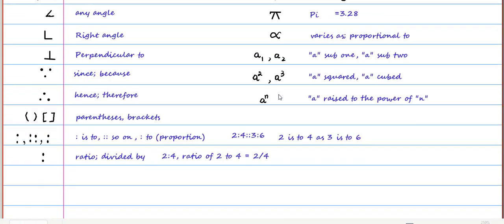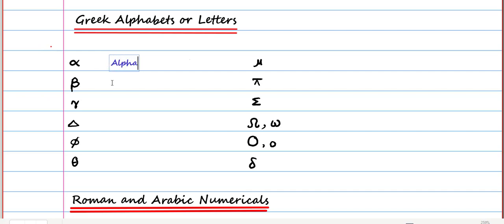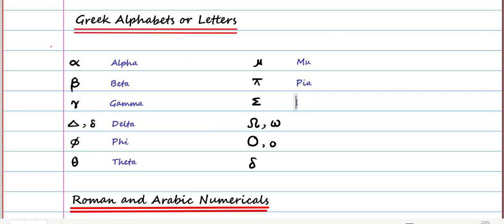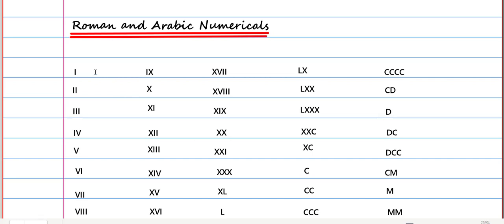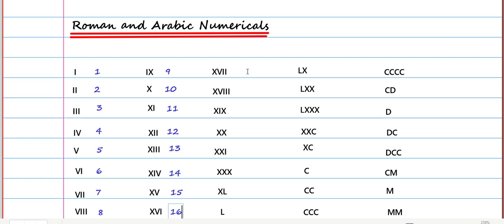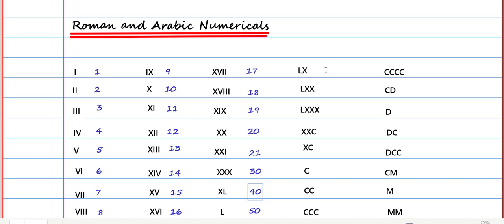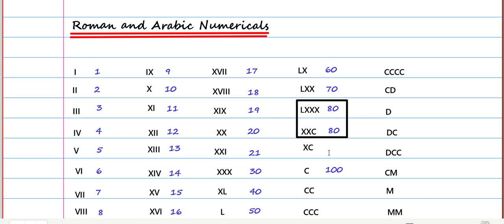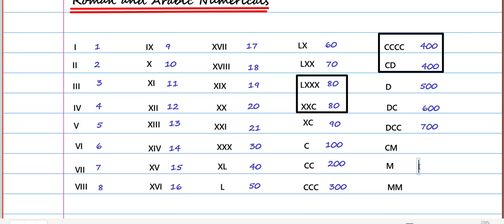Greek Letters, Roman and Arabic Numbers Use for Engineering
Roman numerals originated, as the name might suggest, in ancient Rome. There are seven basic symbols: I, V, X, L, C, D, and M. The first usage of the symbols began showing up between 900 and 800 B.C. The numerals developed out of a need for a common method of counting, essential to communications and trade.
The Hindu-Arabic numerals, as they are now known, greatly facilitated arithmetic computations, particularly multiplication and division.
Roman numerals are the numerical system used in ancient Rome. They use combinations of letters from the Latin alphabet to represent different values. Learning Roman numerals can help you write outlines, understand the ancient Roman culture, and become a more cultured human being.